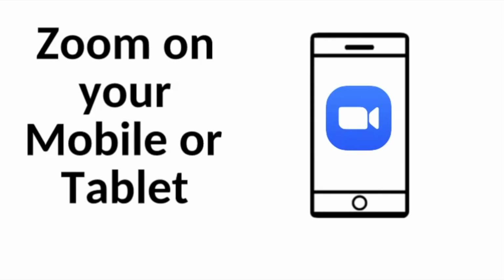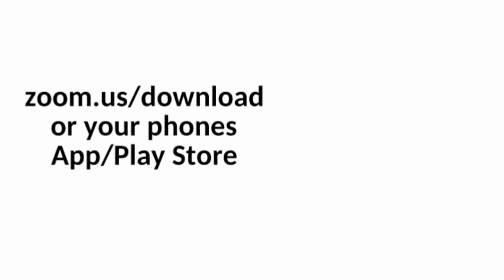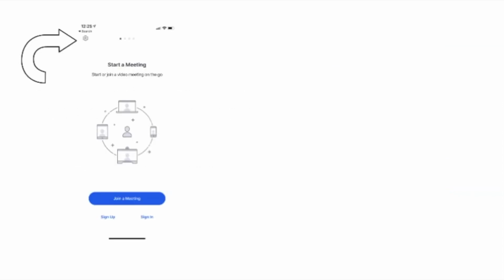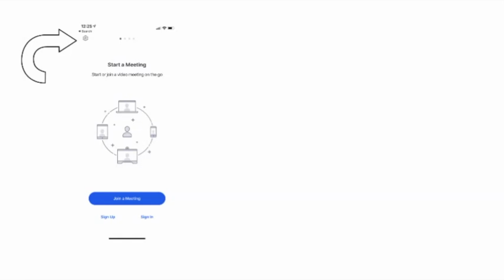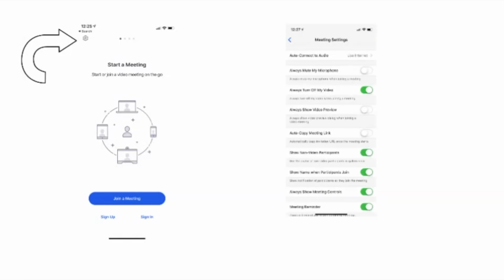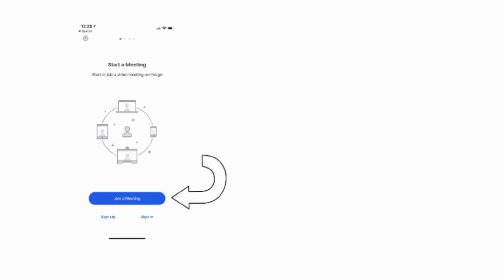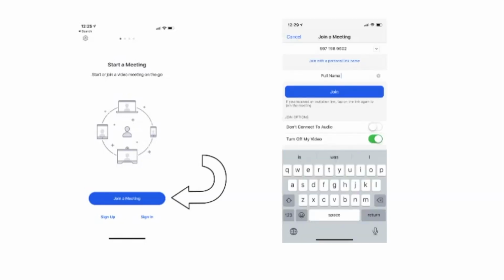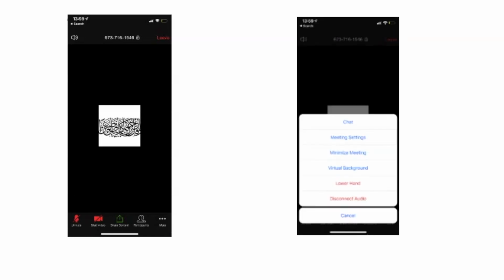Zoom on a mobile or Tablet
Installing and Using Zoom on a mobile or tablet device